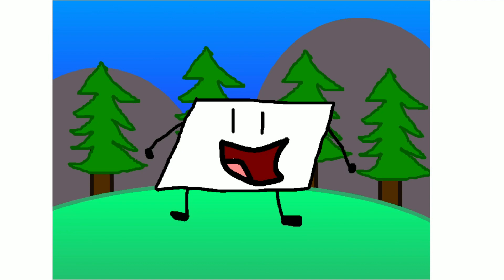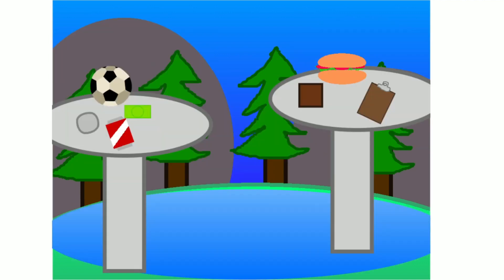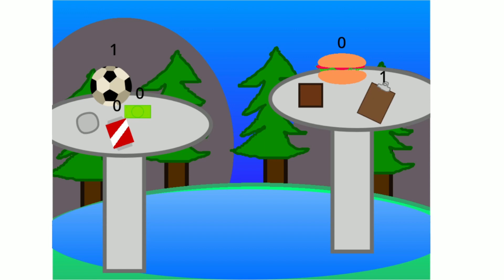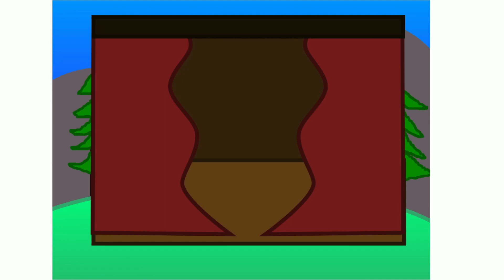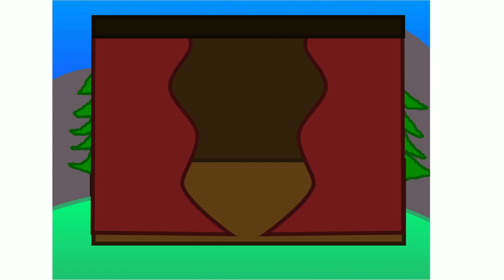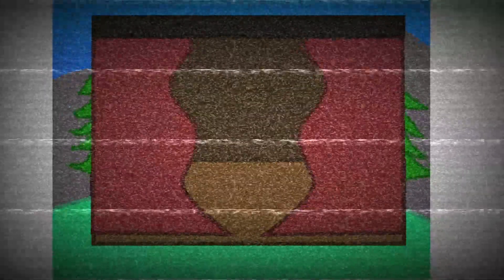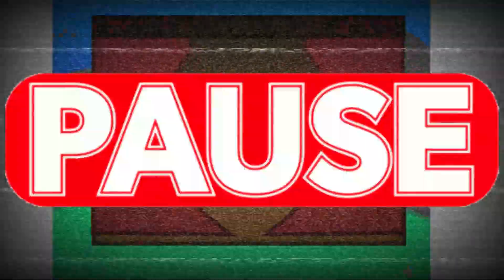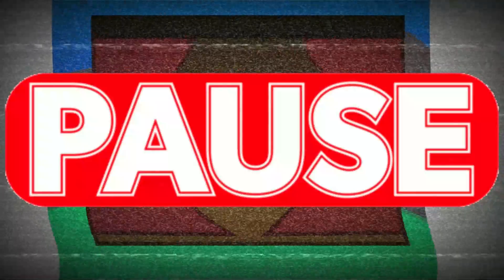OBJECT EMPIRE - Episode 4: "Break a leg!"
sorry about the time between episodes! production on this one was delayed because i was procrastinating Lol. anyways here's a twist, you get to vote for who you want to rejoin! in this episode, the contestants are tasked with doing a play with will than be graded by media player.

see ya!